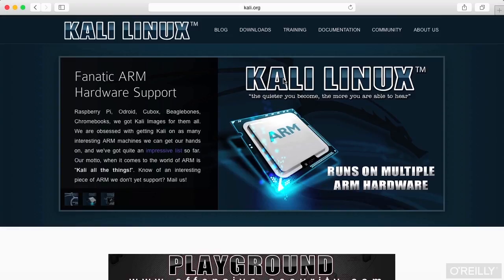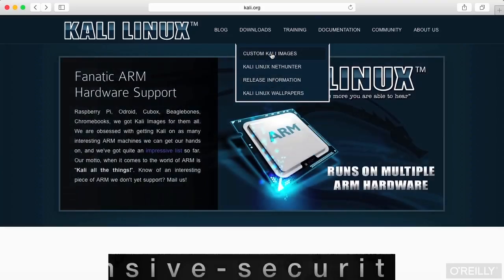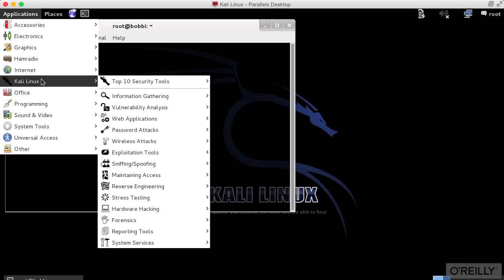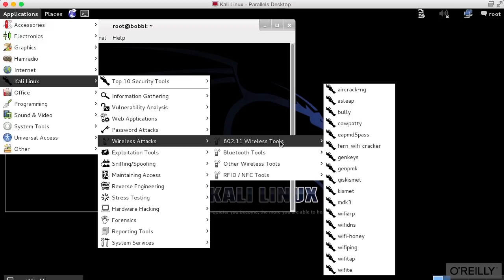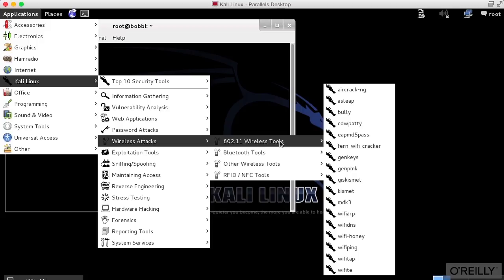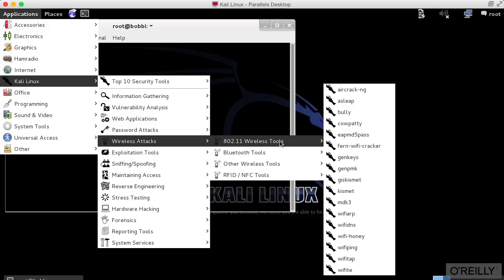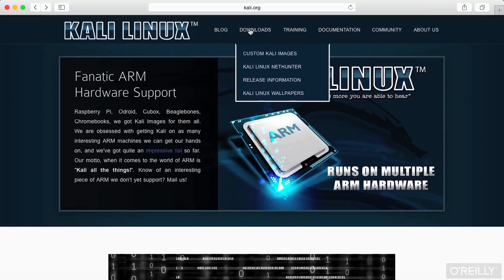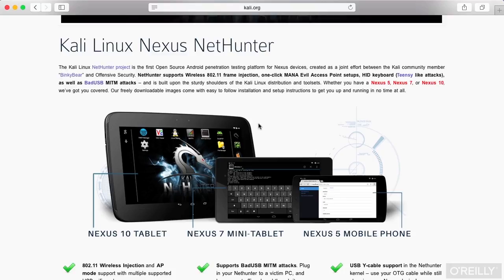Wireless Hacking 33 Kali Linux